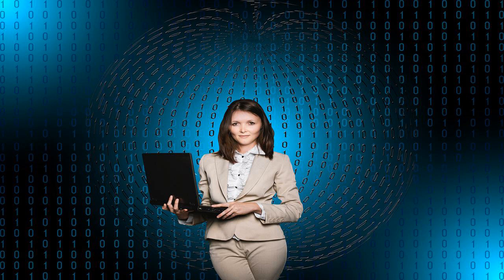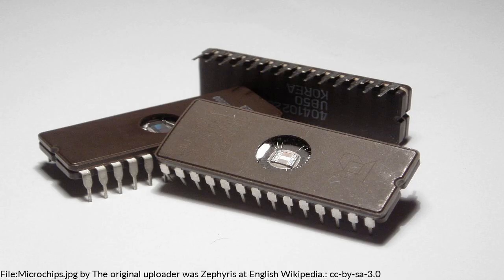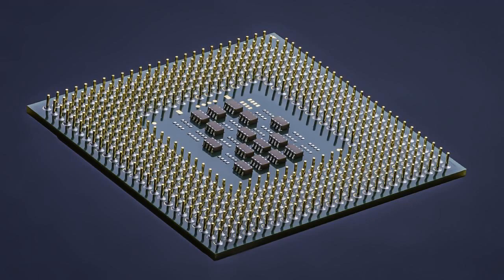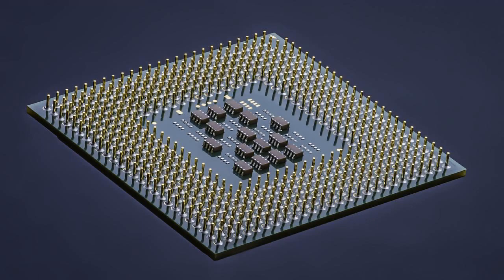All The Information About Integrated circuit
What is Integrated circuit. The meaning of Integrated circuit pronunciation Integrated circuit definition Integrated circuit How to say Integrated circuit

An integrated circuit or monolithic integrated circuit (also referred
to as an IC , a chip , or a microchip ) is a set of electronic
circuits on one small flat piece (or "chip") of semiconductor material,
normally silicon. The integration of large numbers of tiny transistors into a
small chip results in circuits that are orders of magnitude smaller, cheaper,
and faster than those constructed of discrete electronic components. The IC's
mass production capability, reliability and building-block approach to circuit
design has ensured the rapid adoption of standardized ICs in place of designs
using discrete transistors. ICs are now used in virtually all electronic
equipment and have revolutionized the world of electronics. Computers, mobile
phones, and other digital home appliances are now inextricable parts of the
structure of modern societies, made possible by the small size and low cost of
ICs.

Integrated circuits were made practical by mid-20th-century technology
advancements in semiconductor device fabrication. Since their origins in the
1960s, the size, speed, and capacity of chips have progressed enormously,
driven by technical advances that fit more and more transistors on chips of
the same size - a modern chip may have several billion transistors in an area
the size of a human fingernail. These advances, roughly following Moore's law,
make computer chips of today possess millions of times the capacity and
thousands of times the speed of the computer chips of the early 1970s.

ICs have two main advantages over discrete circuits: cost and performance.
Cost is low because the chips, with all their components, are printed as a
unit by photolithography rather than being constructed one transistor at a
time. Furthermore, packaged ICs use much less material than discrete circuits.
Performance is high because the IC's components switch quickly and consume
comparatively little power because of their small size and close proximity.
The main disadvantage of ICs is the high cost to design them and fabricate the
required photomasks. This high initial cost means ICs are only practical when

 BTC: 14TQGMzgJ4uCFv9P5vAHRPk3PxySGVBwrJ